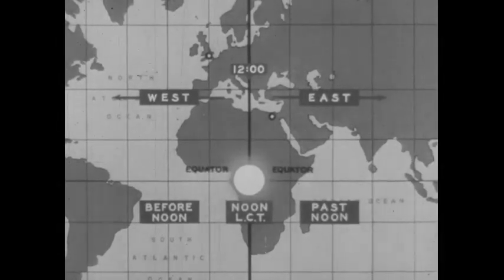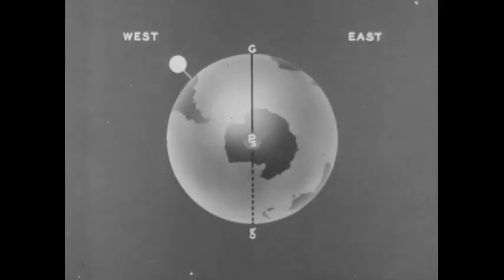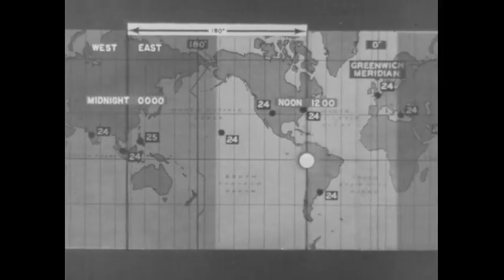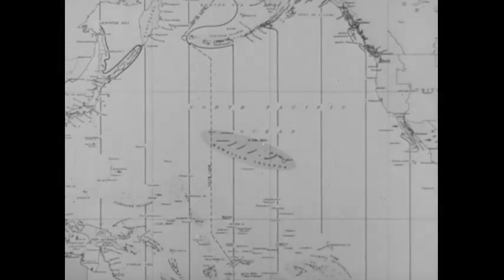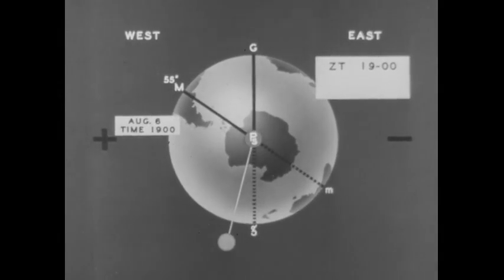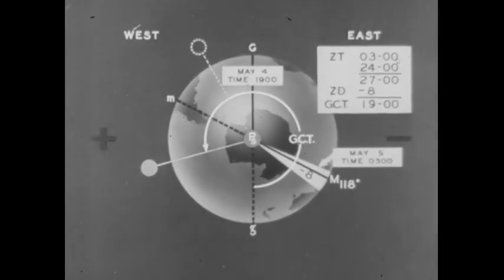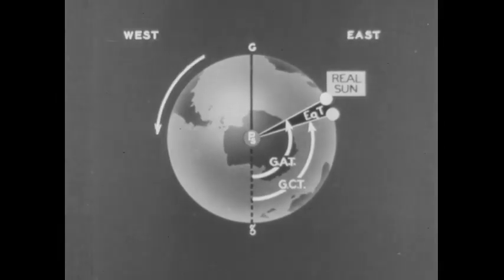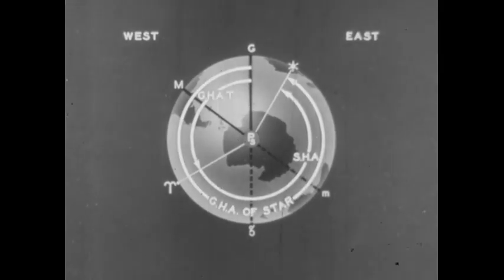Time, Part Two (1940s)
The film discusses the concept of time zones and how they are essential for navigation. It explains that the Earth is divided into 24 time zones, each based on 15° of longitude, to maintain a standardized time system across different regions. The film illustrates how local times can differ significantly due to the Earth's rotation, leading to different dates occurring simultaneously in various locations. It also covers the importance of the International Date Line and how crossing it affects the date without changing the time. Finally, it touches on the relationship between civil time, apparent time, and the equation of time, which are crucial for celestial navigation.